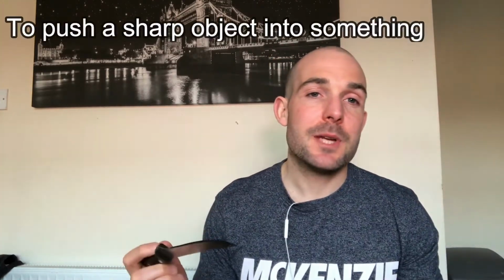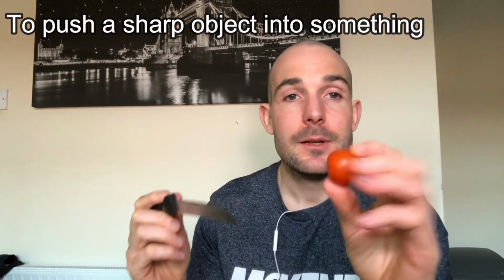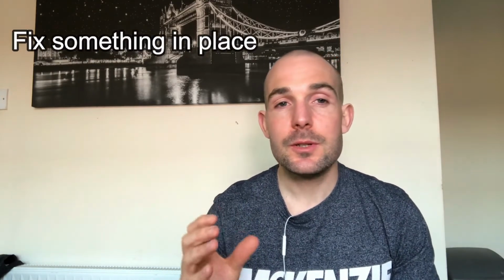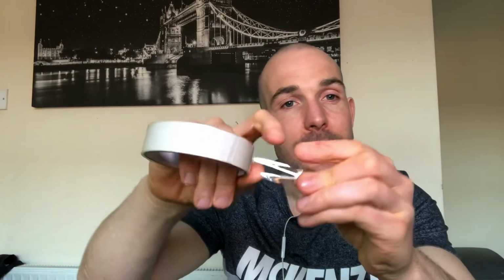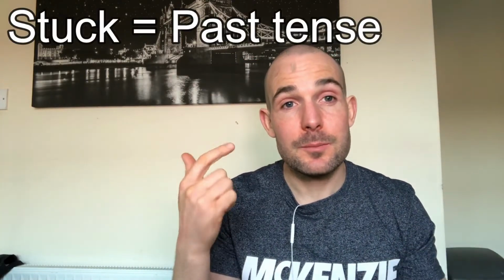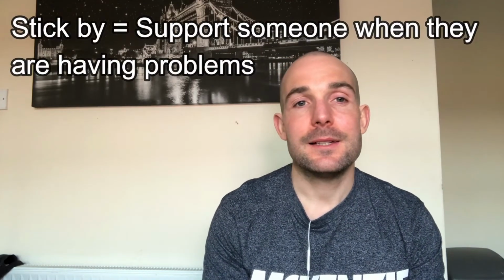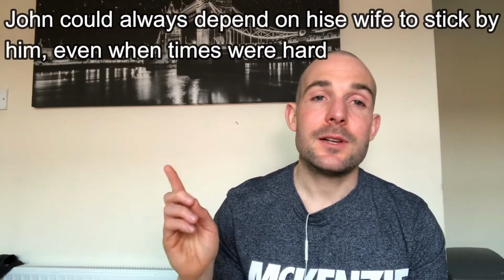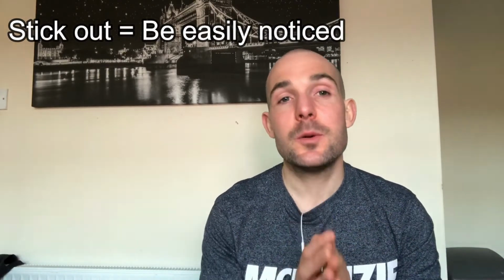Stick around! British English Phrasal Verbs With Stick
Join me in this week's lesson to pick up some super useful phrasal verbs.

Gino